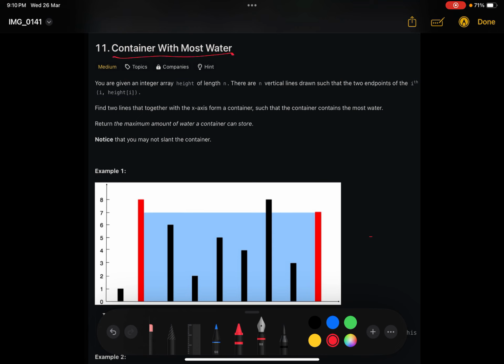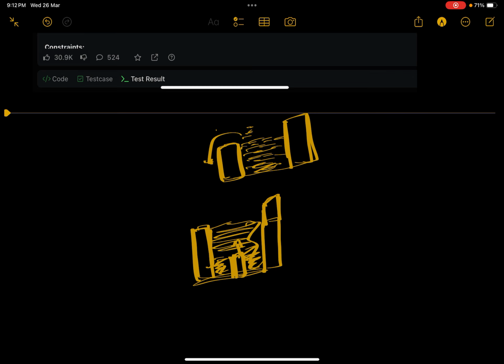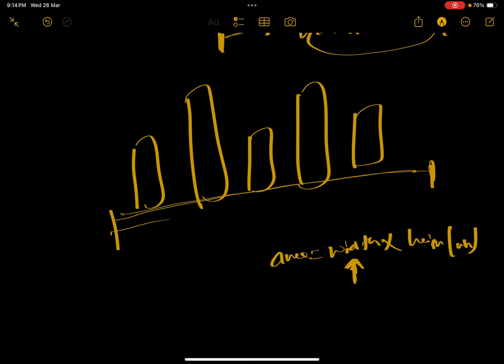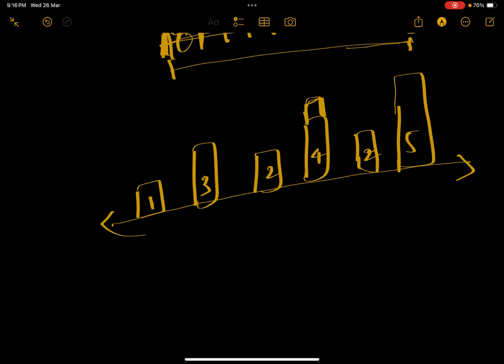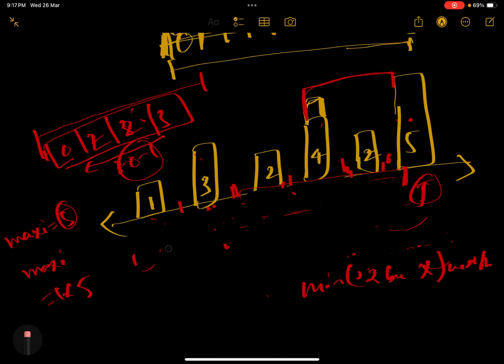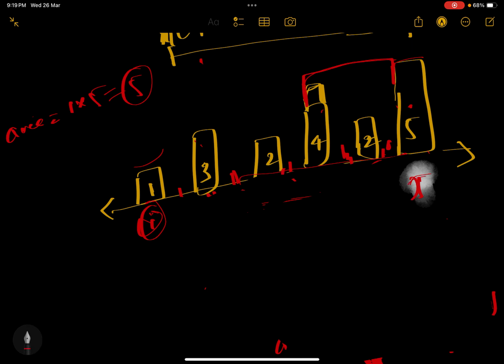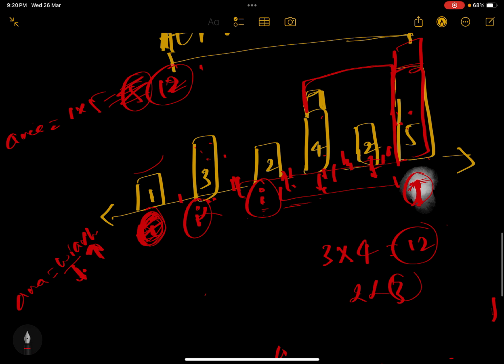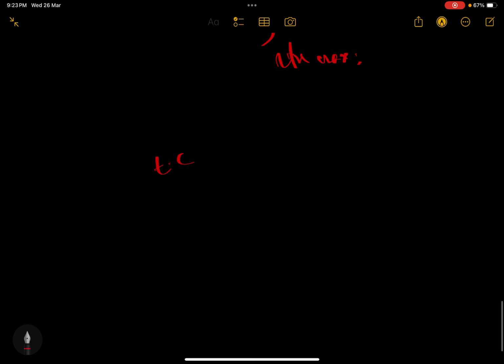🚀 Leetcode 11 | Container With Most Water | Optimized Solution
🔍 Problem Statement:
You are given an integer array height where height[i] represents the height of a vertical line at position i. Your goal is to find two lines that, together with the x-axis, form a container that holds the maximum amount of water. Return the maximum area of water a container can store.

✅ Time Complexity: O(N) — Two pointers process each element once.
✅ Space Complexity: O(1) — No extra space required.